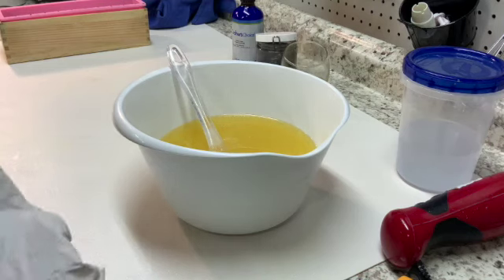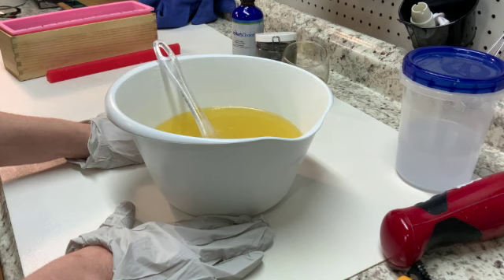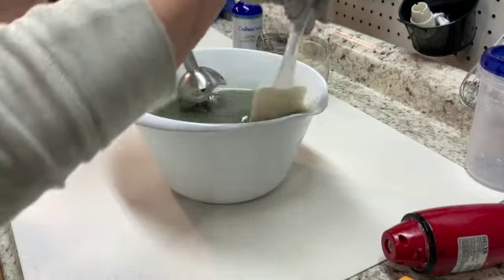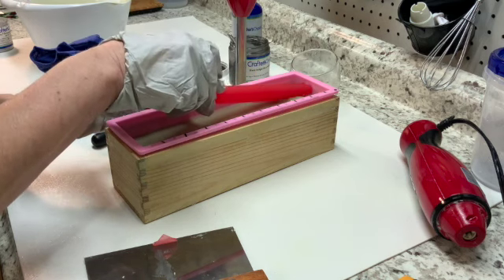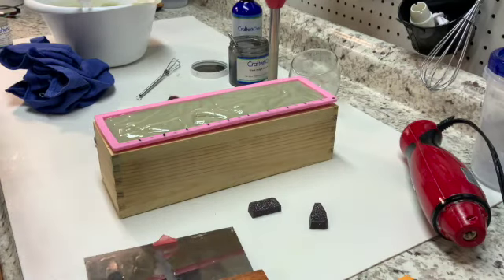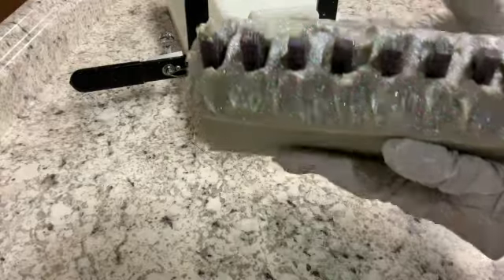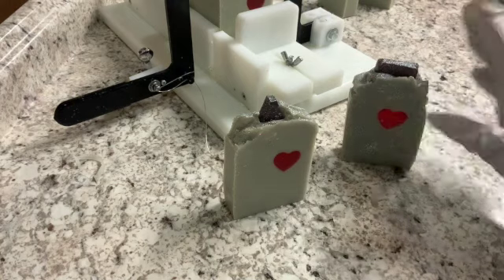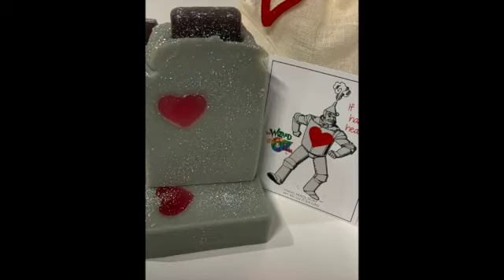Making and cutting of Tin Man CP Soap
I hope you enjoy the cutting of this cold process soap !!

These soaps are made using skin loving oils and will leave you feeling squeaky clean.
Oils used in these bars:
Olive, Coconut, Palm, Castor, Sweet Almond Oil

This soap was created for Hella Handmade Creations March 2021 release.  Shop this soap and their products here: